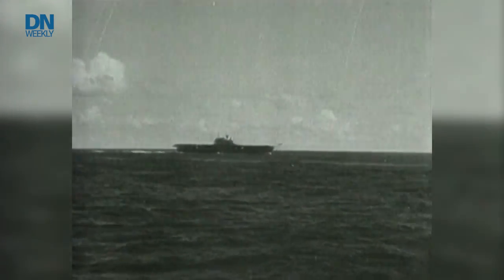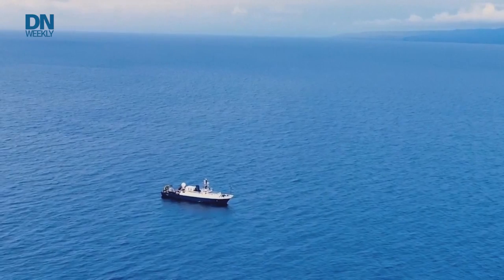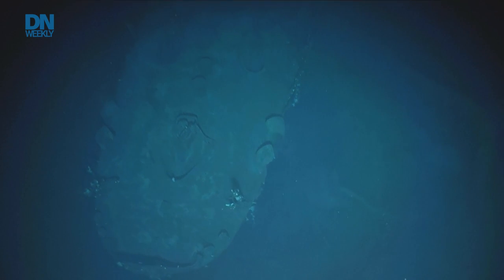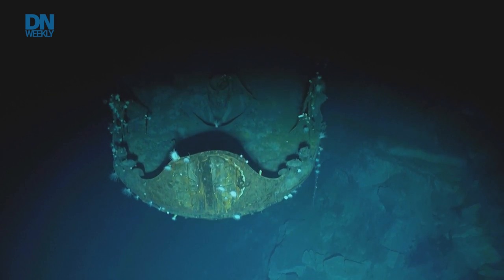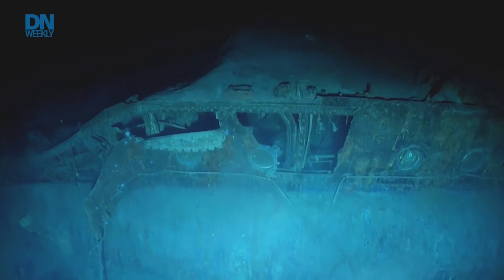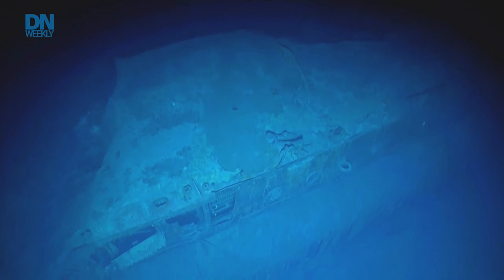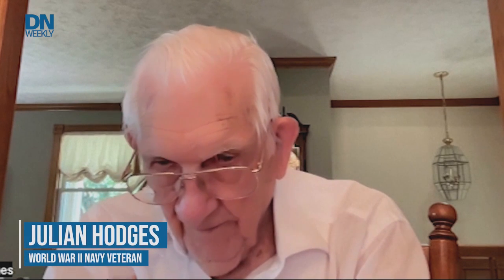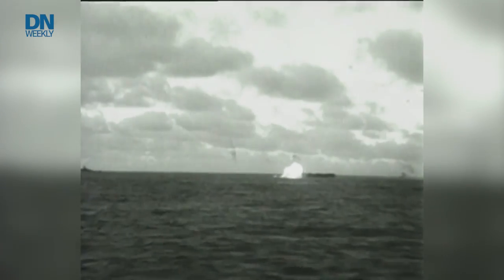Sunken WWII aircraft carriers explored by deep water submersible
Two Japanese and one American carriers sunk in the pivotal WWII naval battle of Midway are seen in high detail through a new research mission.